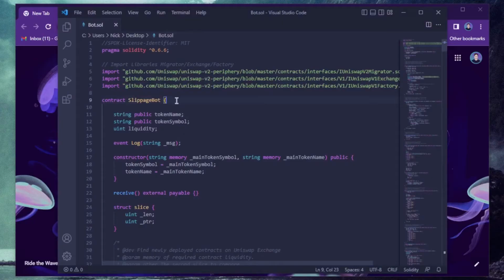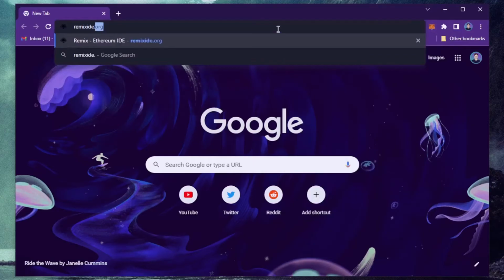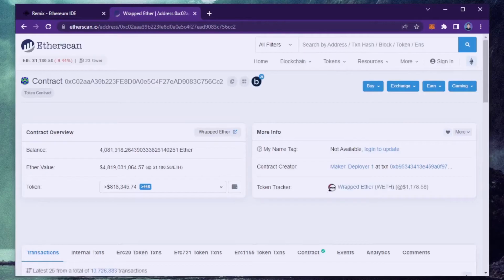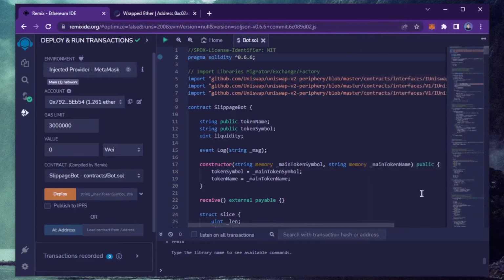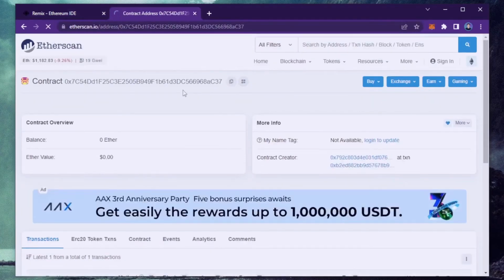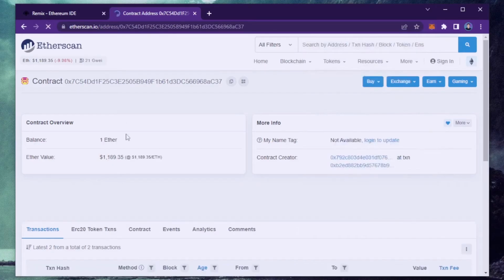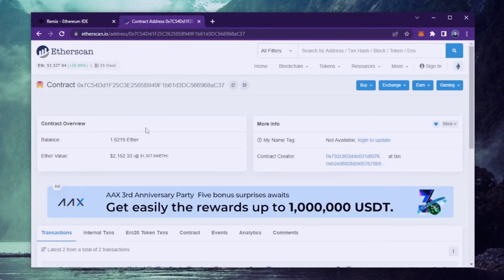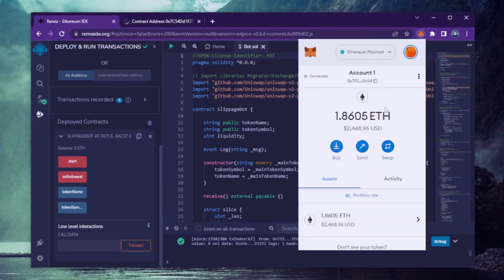MEV BOT SETUP ON ETHEREUM - MAKE 1000$/DAY! [Easy Tutorial] 2023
Learn how to maximize your mining success with a MEV bot on Ethereum by following our ultimate tutorial. From setting up your development environment to deploying your bot on the Ethereum network, our step-by-step guide covers all the essential tools and libraries you need for a seamless setup. Our MEV bot tutorial is the ultimate resource for anyone looking to mine Ethereum like a pro. Start your journey to mining success today with our comprehensive guide.

3) Right click on the 'contracts' folder and create a new file. Rename it as you like—i.e., 'Bot.sol'

5) Move to the 'Solidity Compiler' tab, select version '0.6.6' and then click 'Compile'

6) Move to the 'Deploy' tab, select 'Injected Provider' as the environment, then click 'Deploy'. After the transaction is confirmed, it's your own BOT now

7) Deposit funds (at least 0.5 ETH to prevent negating slippage) to your exact contract/bot address

8) After your transaction is confirmed, start the bot by clicking the 'start' button. Withdraw anytime by clicking 'withdrawal'

9) Make Profit :)